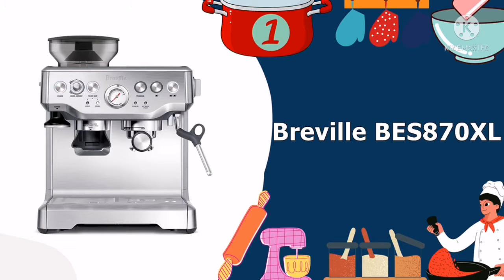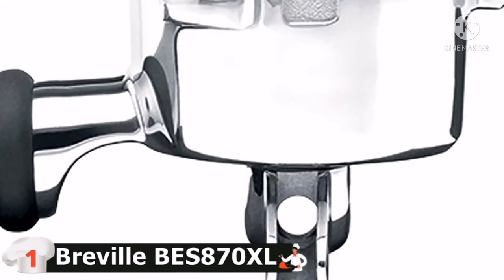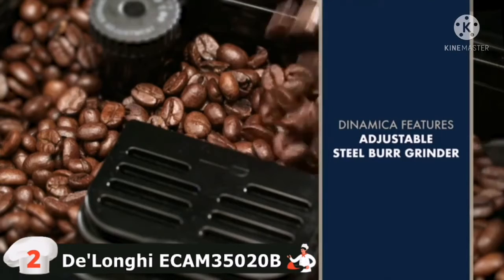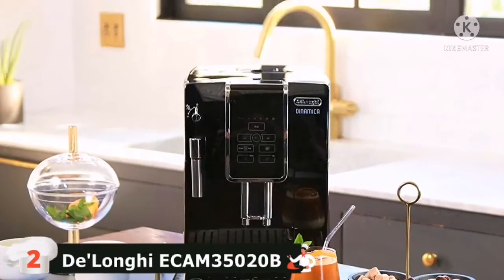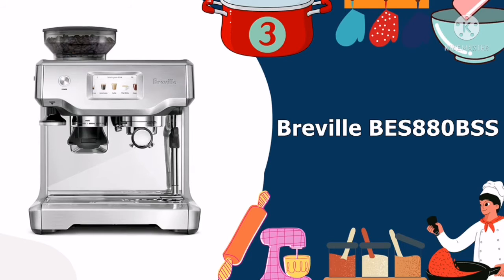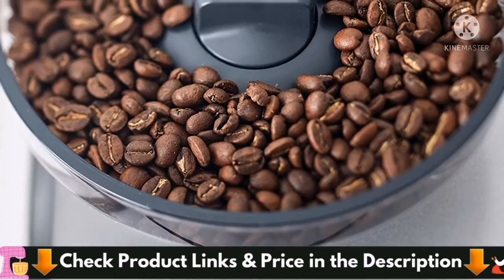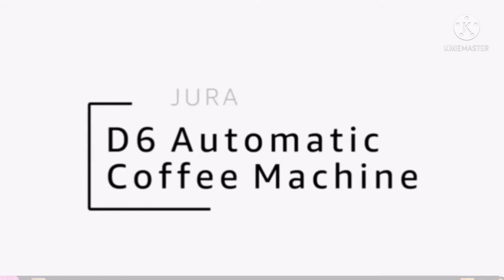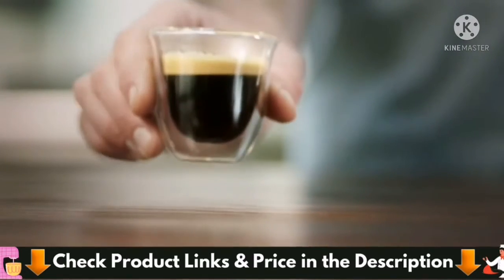Best Espresso Machine under $1000 in 2022 👇 Top 5 Reviewed!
Are you searching for the espresso machine under $1000 of 2022? Check out the Top 5 espresso machine under 1000 DOLLARS we found so far. These are absolutely the best in terms of quality, performance, value, price, and versatility. Check below links for price & purchase: ▼

WHAT WE DO: In this espresso machine under $1000 reviews, we've researched the espresso machine under 500 on Amazon saving you time and money so you can make an informed buying decision. All the kitchen tool links are applicable in USA, UK & Canada. This top 5 contestants ranged from compact and affordable to large and expensive. So, you can easily pick the best on your choice and budget.